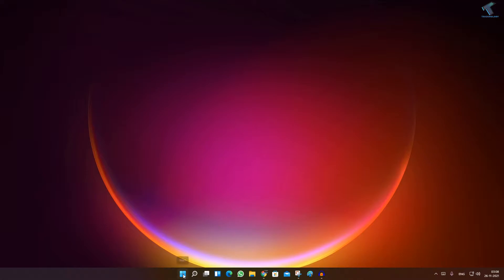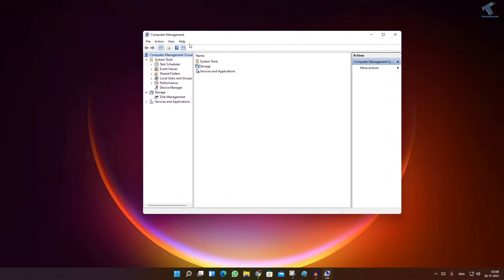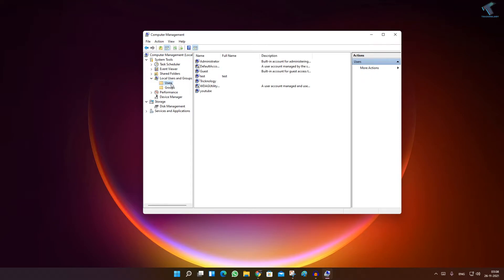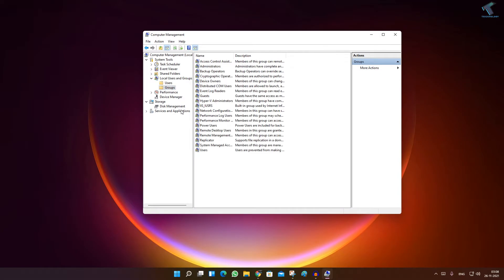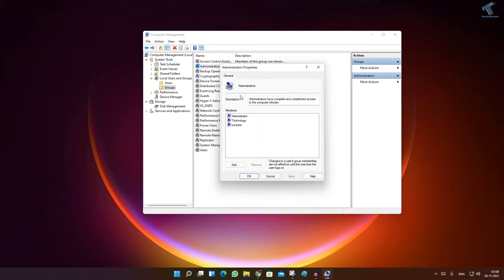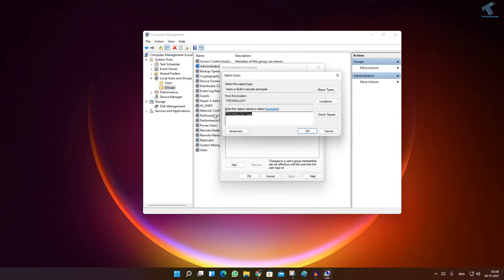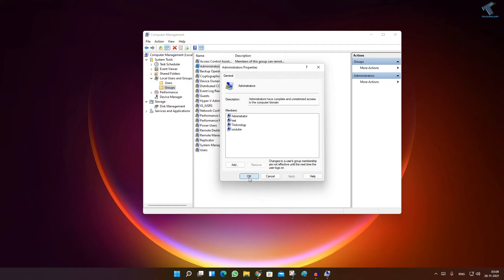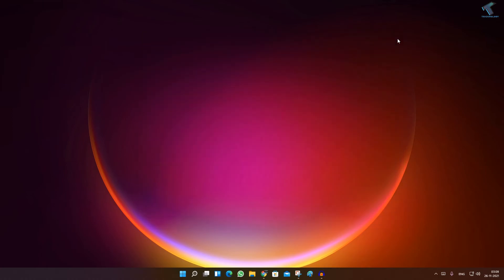How To Add a User to the Administrator Group in Windows 11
Here in this video tutorial, I will show you guys how to add any of your Windows 11 Users to the Administrator Group without using graphical user interface mode.